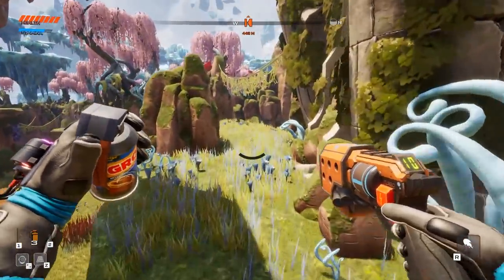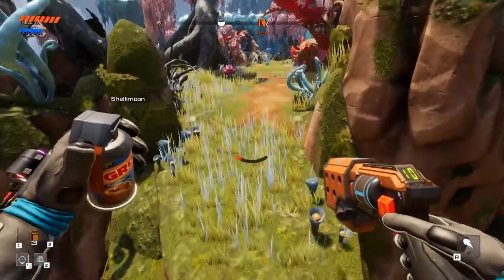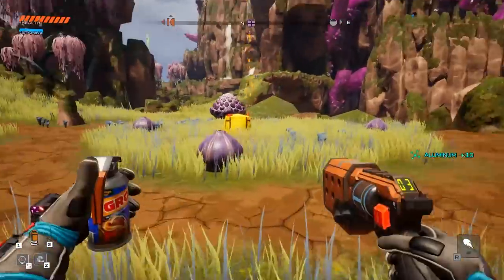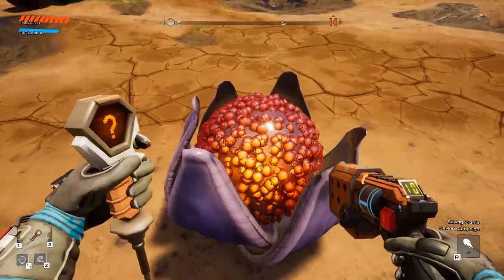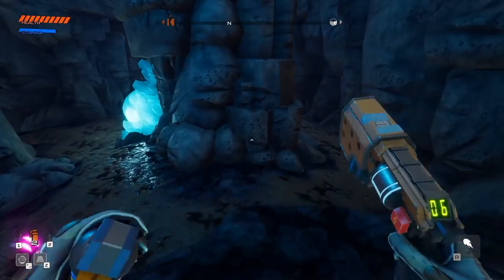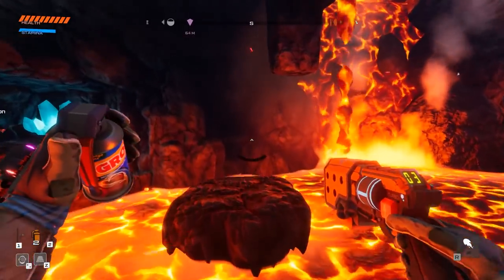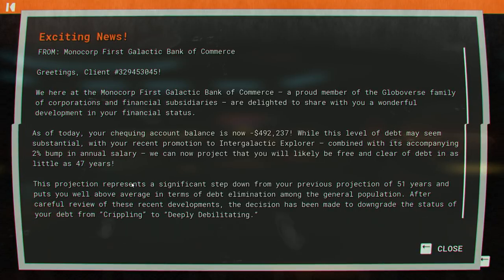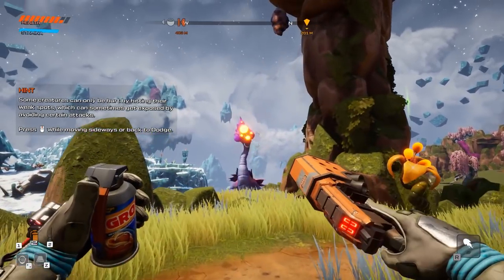Let's Play Journey to the Savage Planet - Part 4 - If You Can Dodge A Dog... You Can Still Be A Dog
Get Journey to the Savage Planet on the Epic Games store

Journey to the Savage Planet is an upbeat co-op adventure game set in a bright and colorful alien world filled with weird and wonderful creatures.

As an employee of Kindred Aerospace, which proudly touts its rating as the 4th best interstellar exploration company, you are dropped onto an uncharted planet deep in a fictitious, far away corner of the universe.

Launched with high hopes but little equipment and no real plan, your job is to explore, catalog alien flora and fauna and determine if this planet is fit for human habitation. Good luck - and mind the goo!